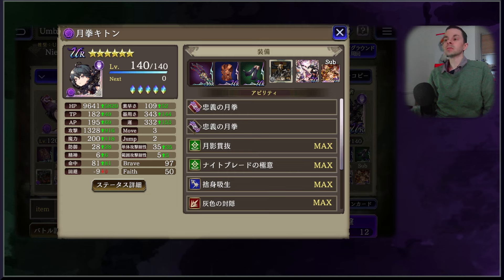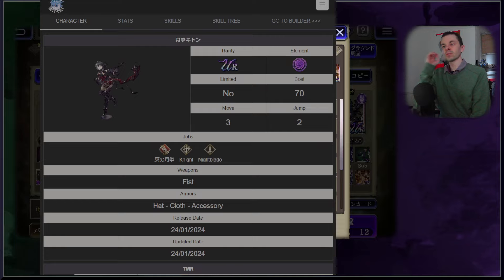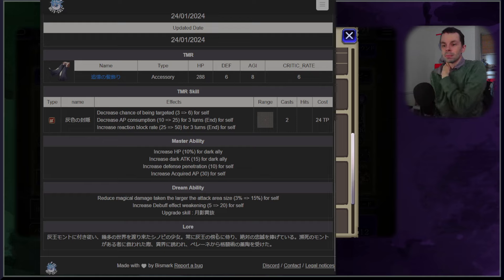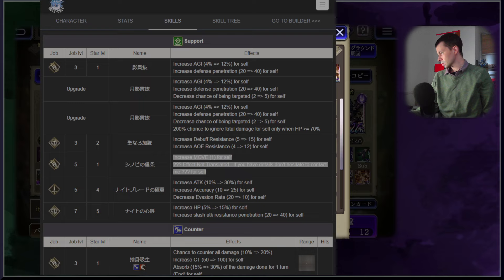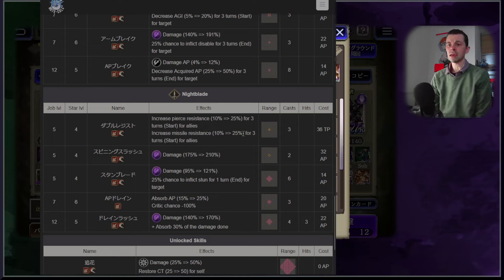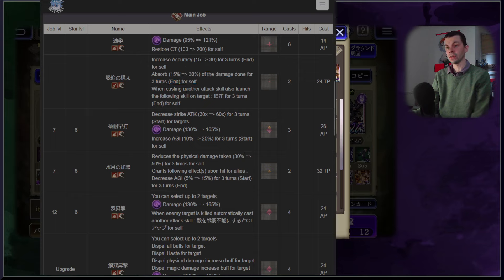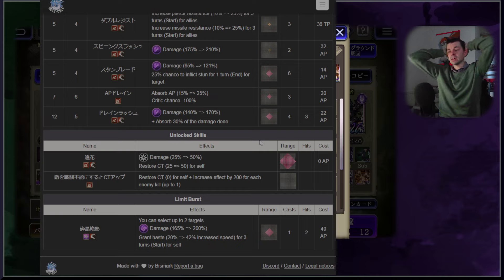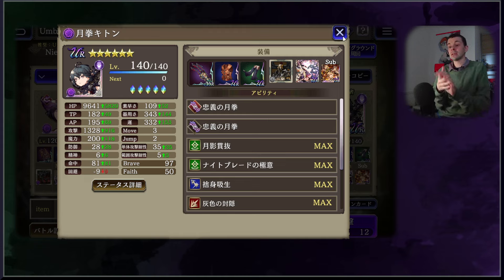WOTV Data Review: Warrior of Ash Kitone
Legit strike 70 cost